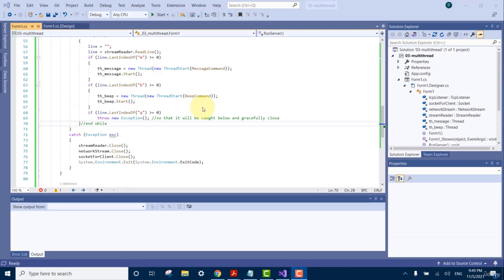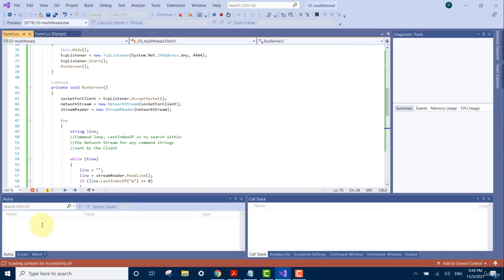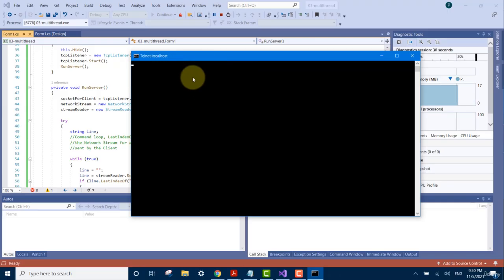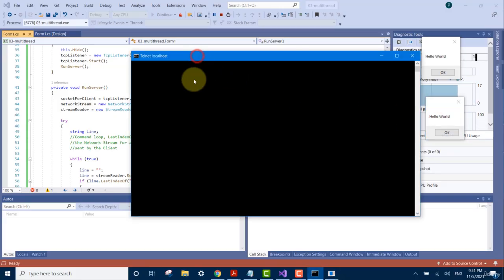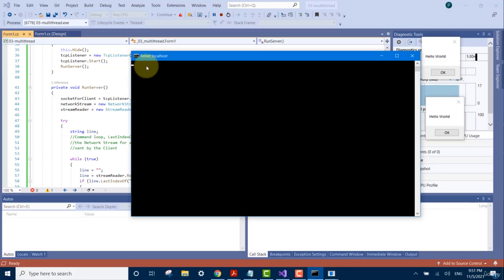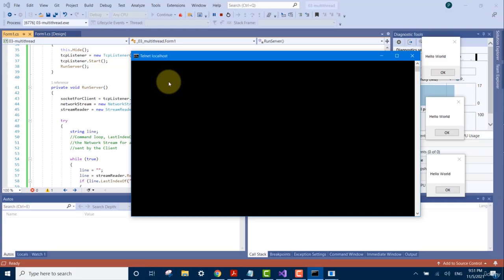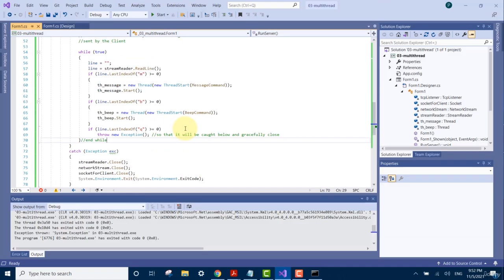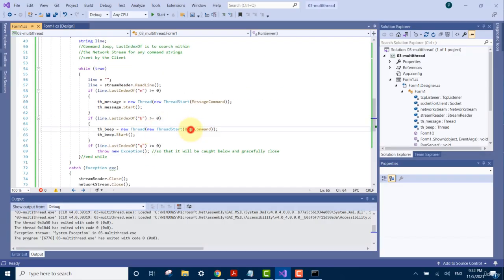Practical on multi tasking threads for RAT development part 2